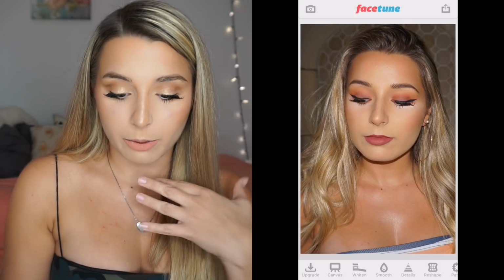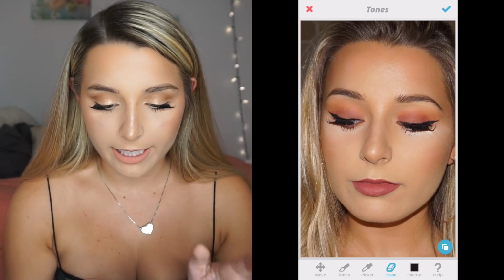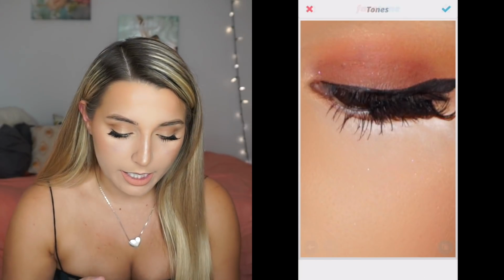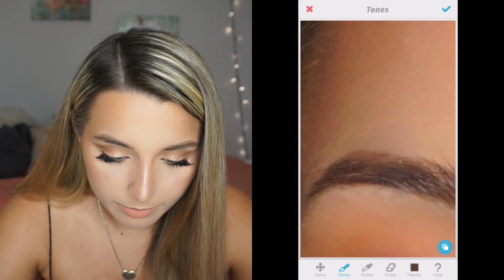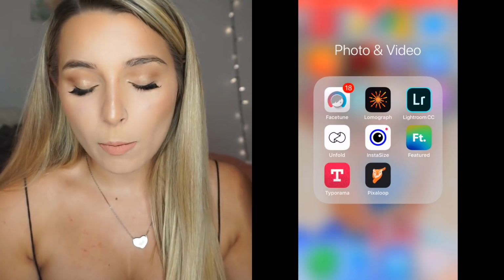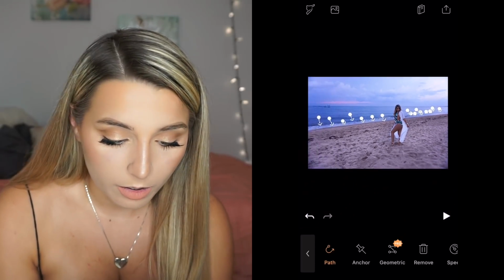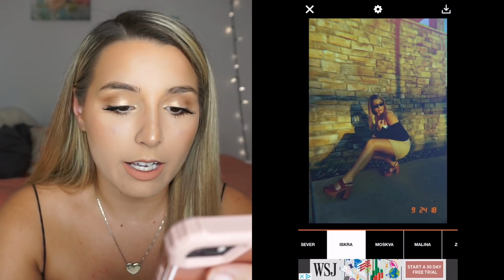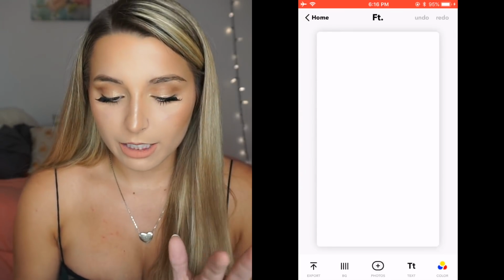Part 2: How I Edit my Instagram Photos | Best Apps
Hello loves! These are my favorite apps for editing my Instagram photos and how I use them! Hope you enjoy and get ready for Halloween videos!!!

Heres Part 1:

-Also never forget to ask me questions in the comments for a chance to be featured in upcoming Q&A videos! xoxo

Snap: Martita60

Monotiques:  martitastyle
BuyGifts24:  marta15
Smile Brilliant: martitastyle
Peachbox: martita15
Alya Skin: MARTITASTYLE
Yoins: “Save15” “Save20”
Asavea: Asavea_Marta
Loving Tan: martitastylee
AmiClubwear: martitastyle50
Eva Hair: martita
Lip Monthly: 40OFF